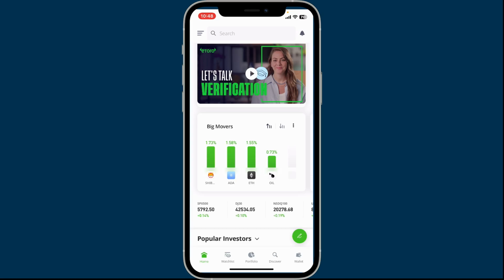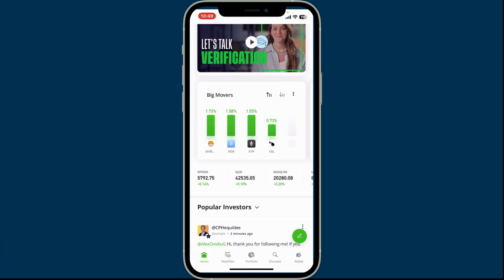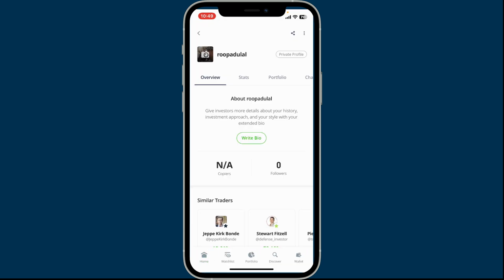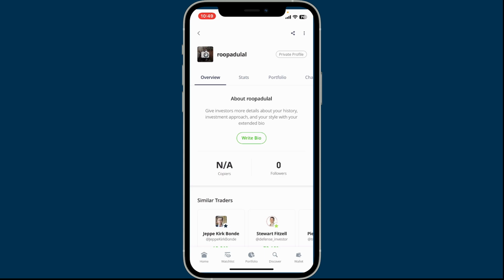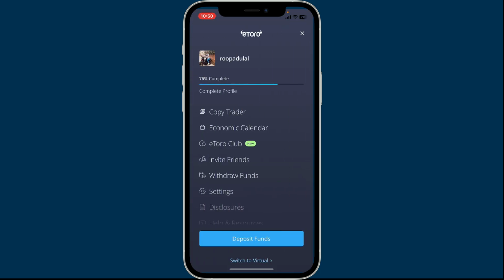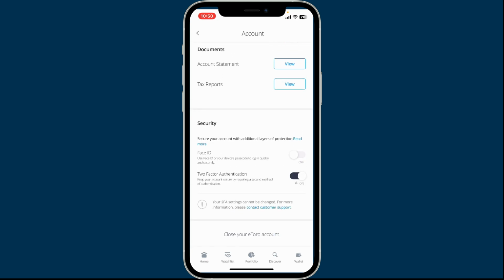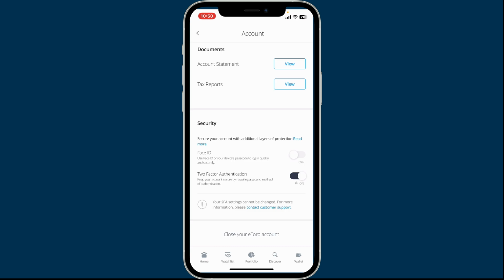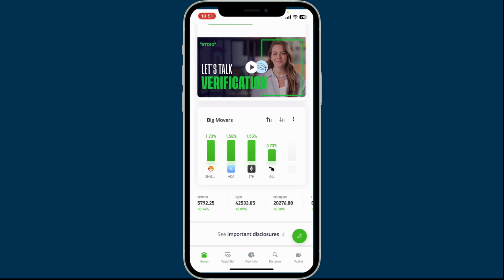How to Change Username in eToro 2024?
In this video, I’ll guide you through the process of changing your username on eToro, step by step. Whether you're rebranding yourself or just want a fresh username, this tutorial will help you make the change smoothly.